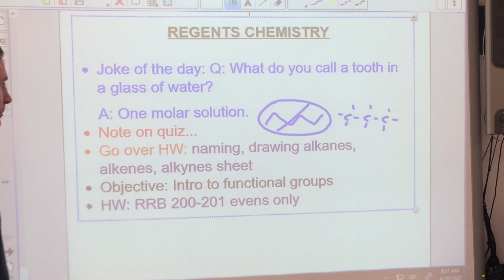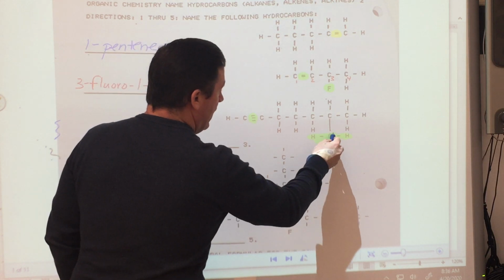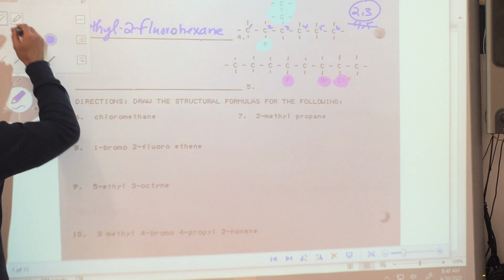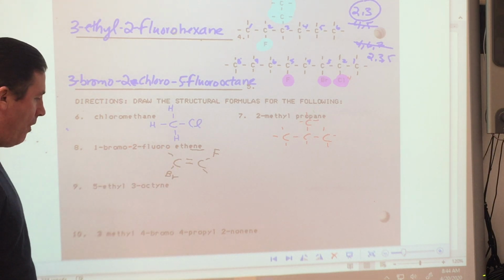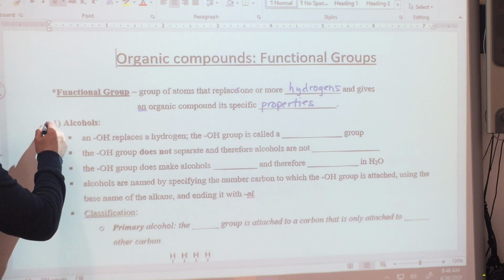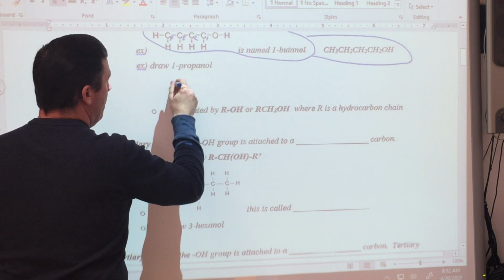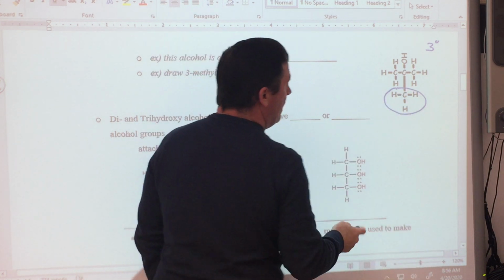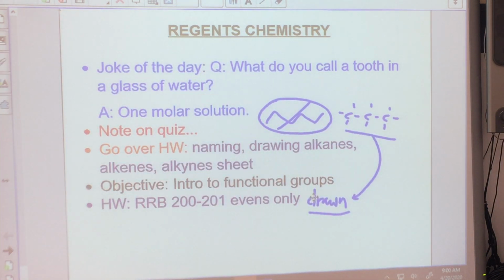Reg 4 20 HW, Alcohols